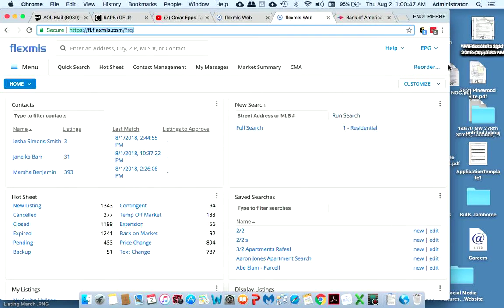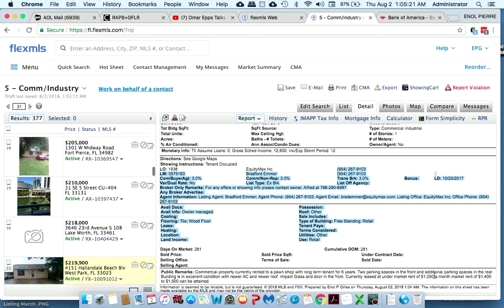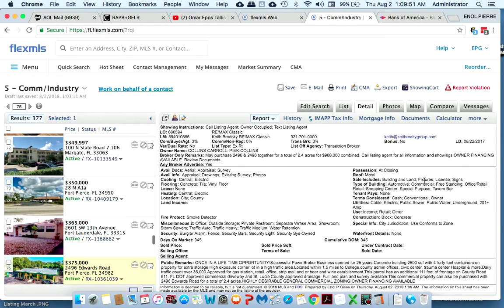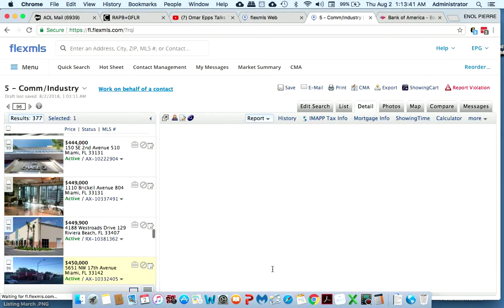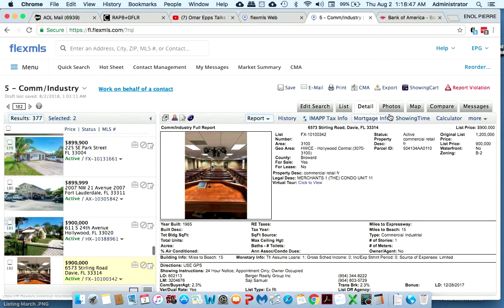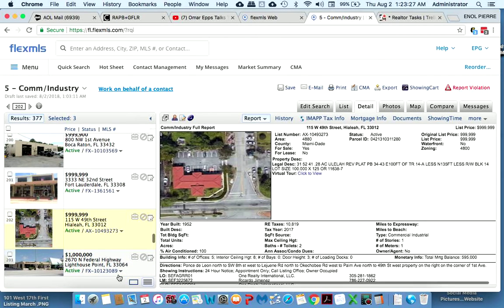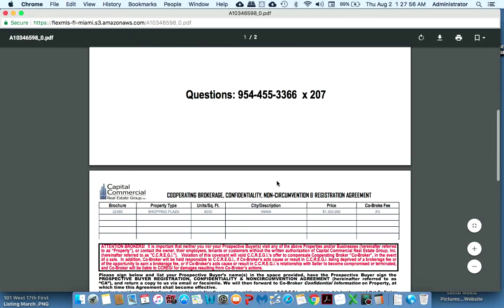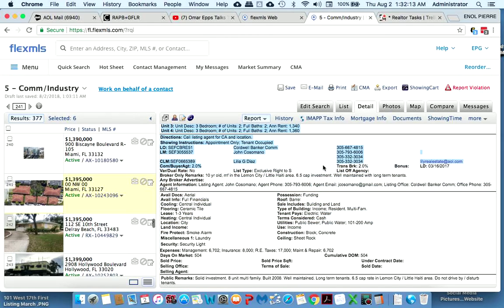Commercial Investment Property Search